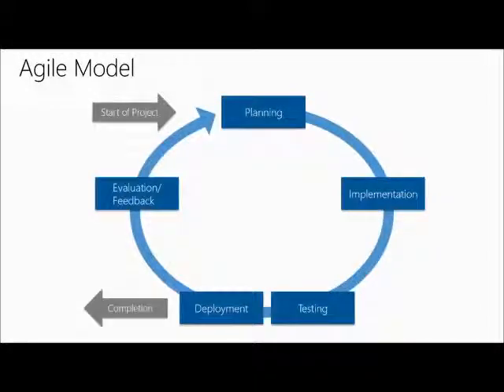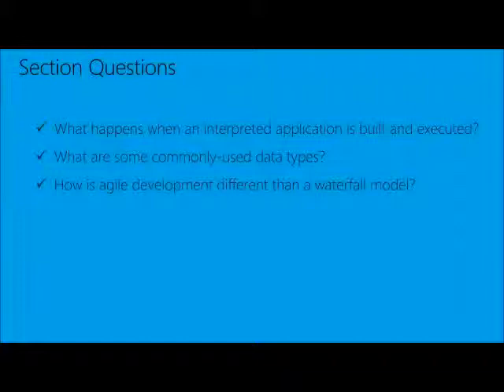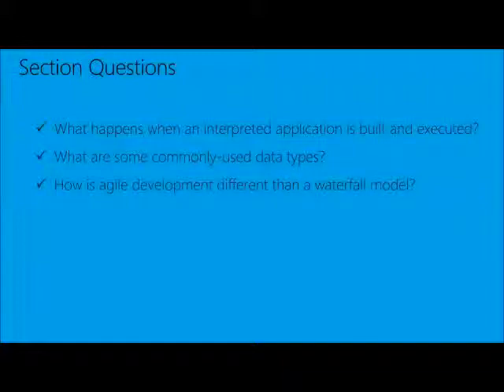Final Agile Slide